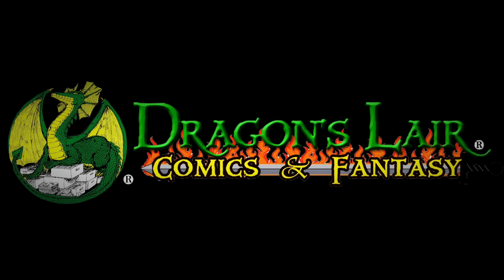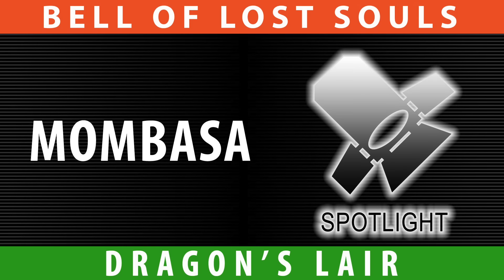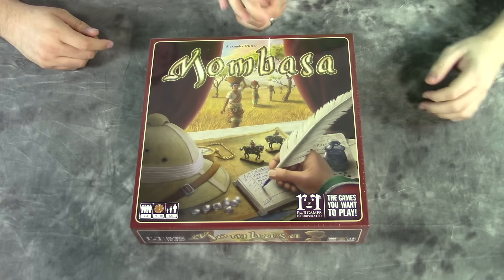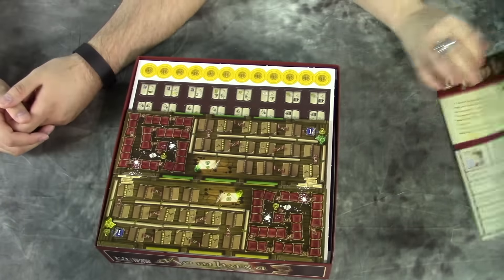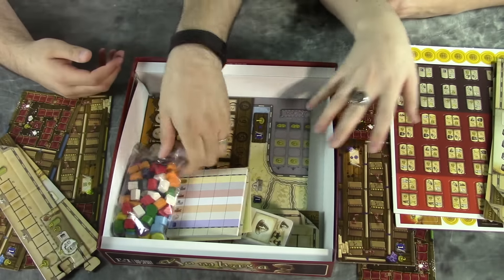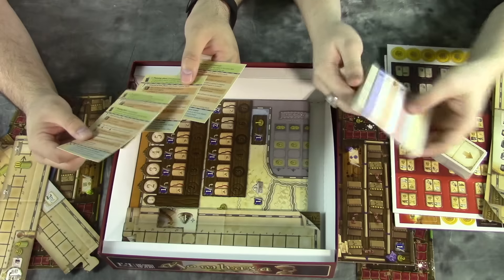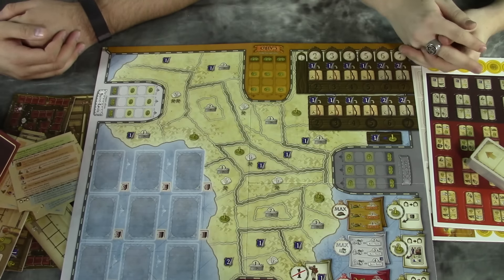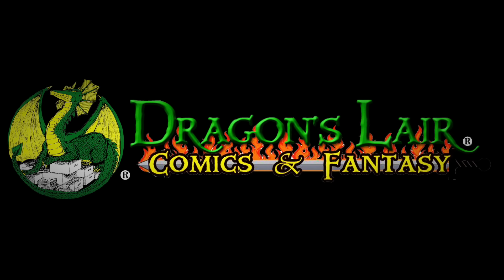Tabletop Spotlight | Mombasa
The Tabletop Spotlight is Mombasa - A strategy heavy board game of resource management and trading!

Host: AdamHarry
Guest: Michael from Dragon's Lair Comics & Fantasy
Sound FX: Temple Bell | Mike Koenig